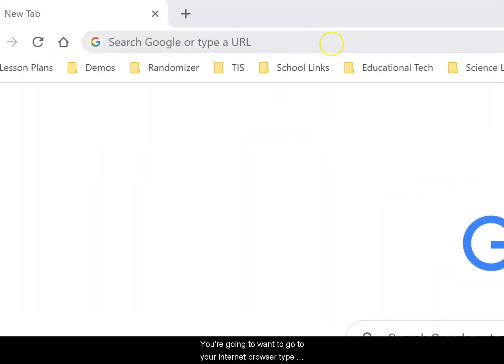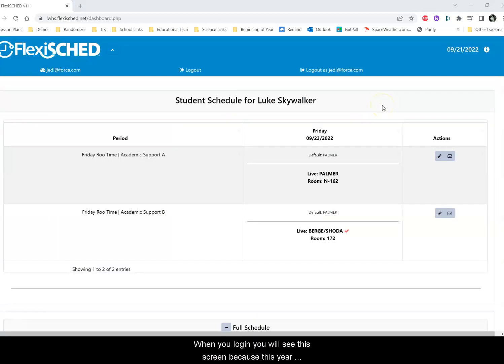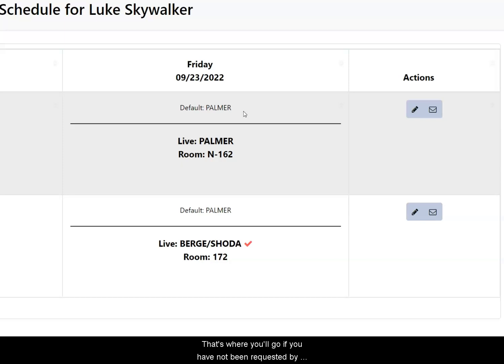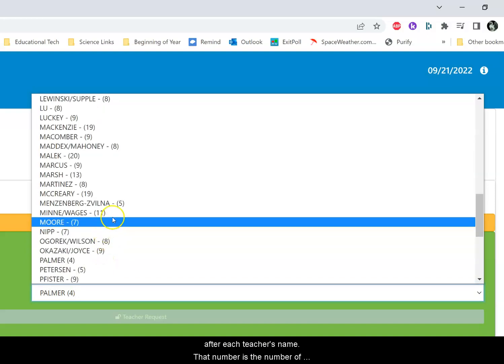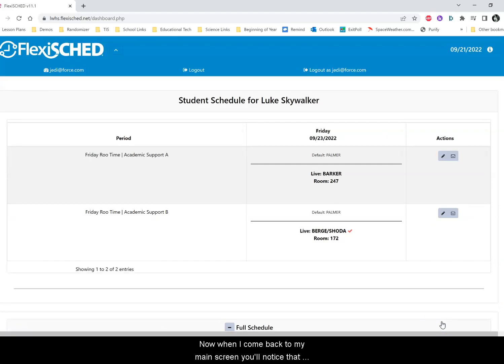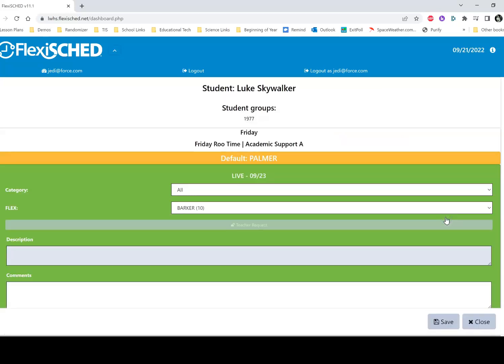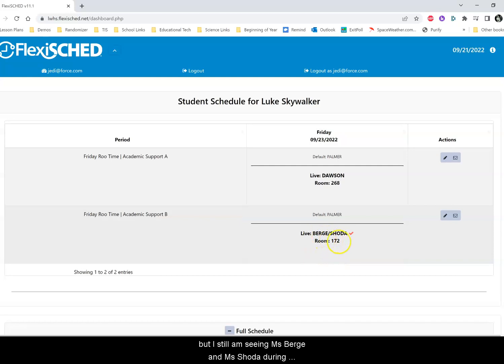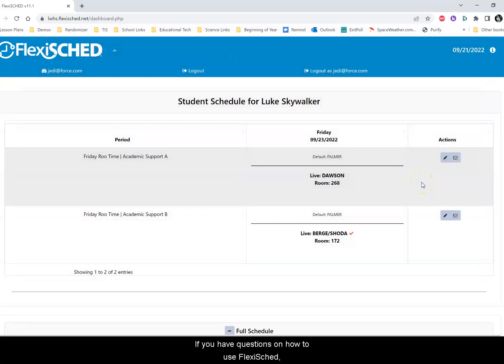Student FlexiSched Instructions 2022-2023